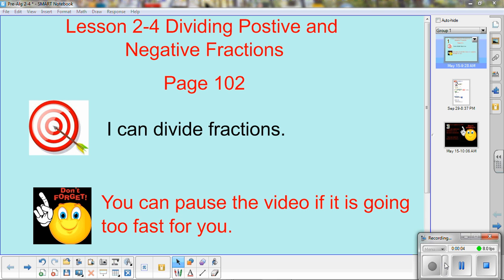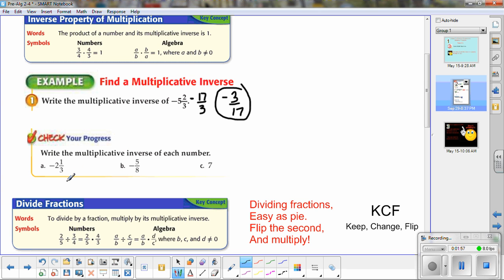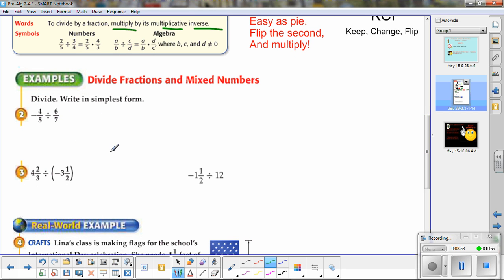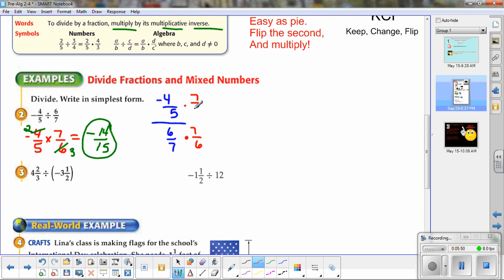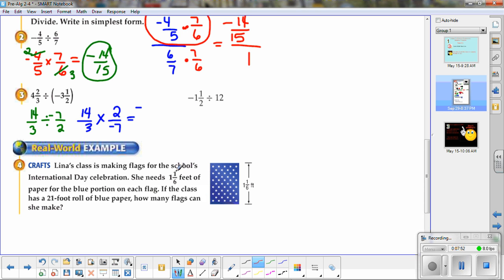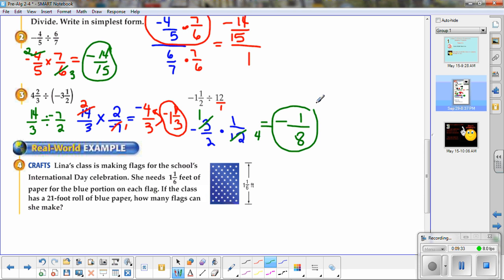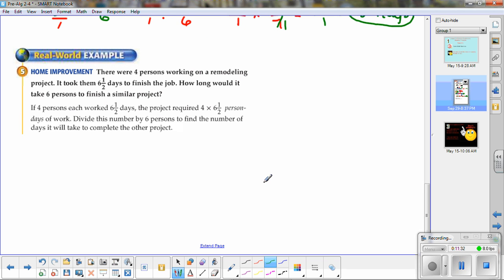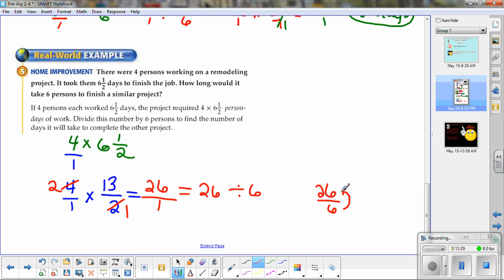Pre Alg 2 4 Dividing Fractions